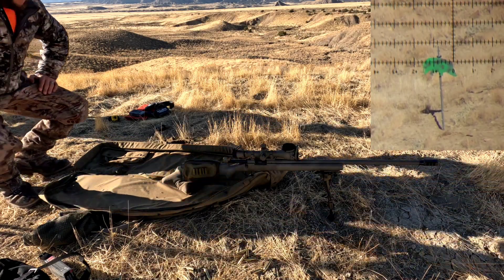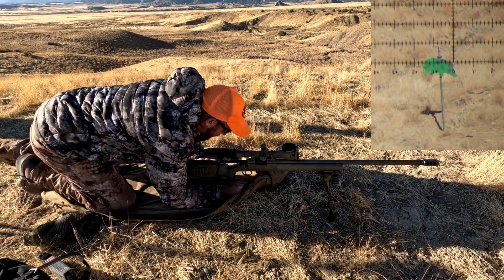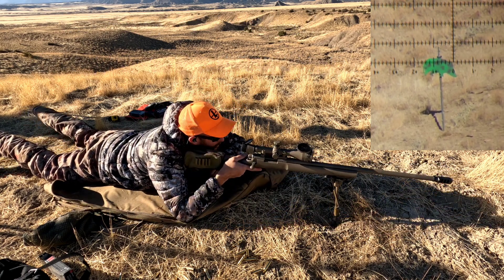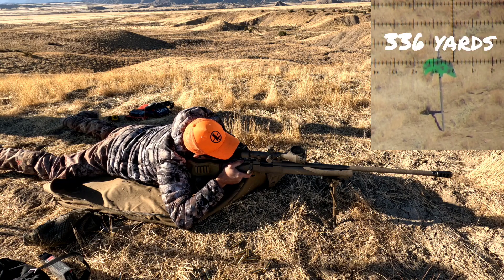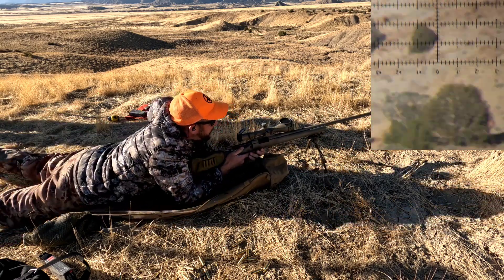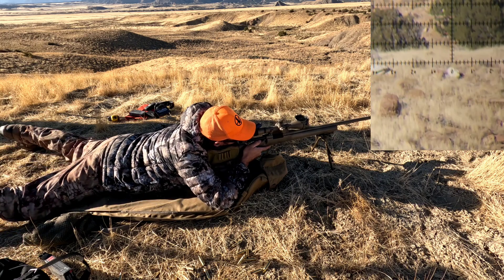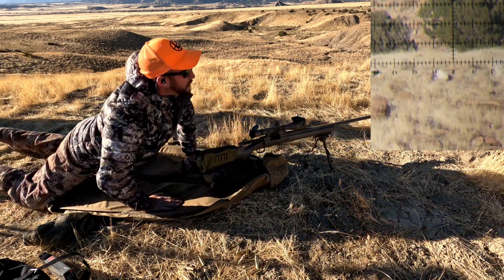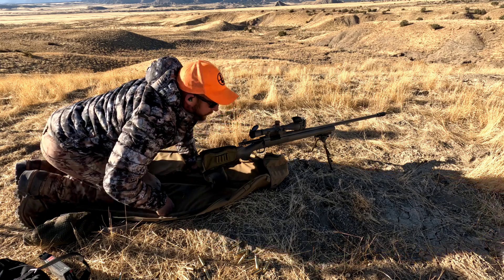Remington 700 Police 308 Winchester with Leupold Mk4 4.5-14x50 Mil Dot scope turret testing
Testing my brother's Remington 700 P in 308 Winchester. It has a Leupold Mk4 4.5-14x50 with a Mill Dot reticle. Added an MDT Elite muzzle brake to help with recoil management.

We did a hasty zero at 336 yards and reset the turret. Ran the scope out to 700 yards to check a quick dope for elk hunting.

My brother ran this, and then I did so we could make sure it ran well for both of us.

We own multiple leupold MK4 optics, and they tend to run amazing. Once you learn how to dial in MOA and hold wind in MILs, you can run with the newer scope. Most of us hold for wind anyway, so it isn't that bad. The worst part is the second focal plane scope. The reticle is designed to be proper MIL dimensions at full power. So on this scope, that is 14x. shooting hornady leupold longrange #308